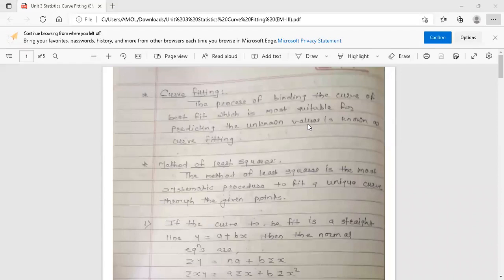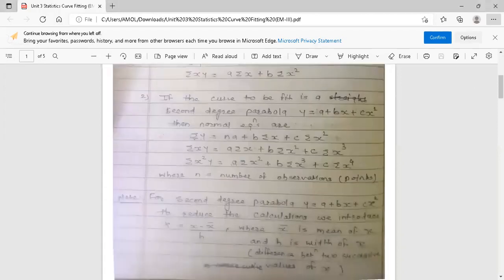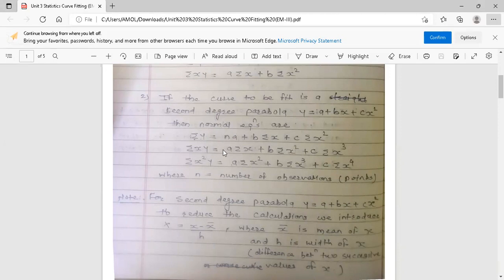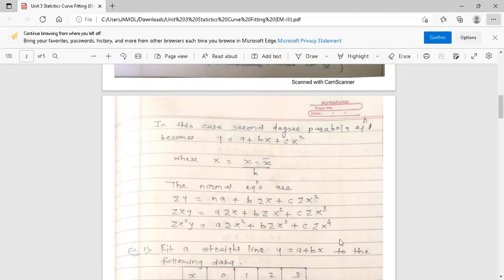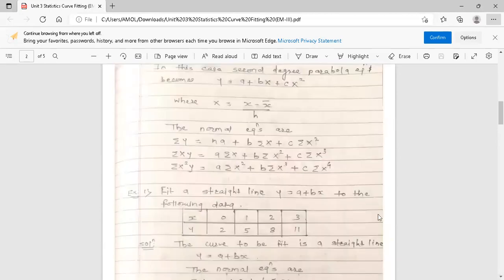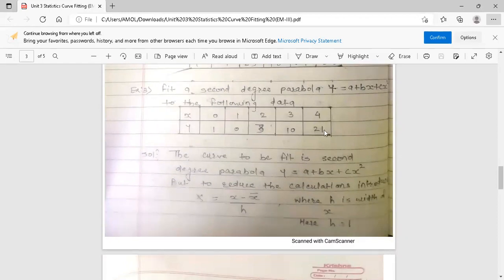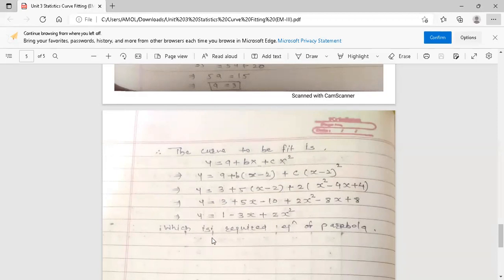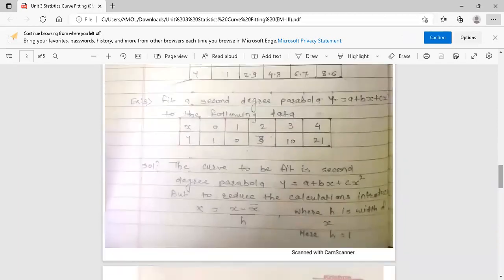Unit 3 Curve fitting fitting of a second degree parabola EM III